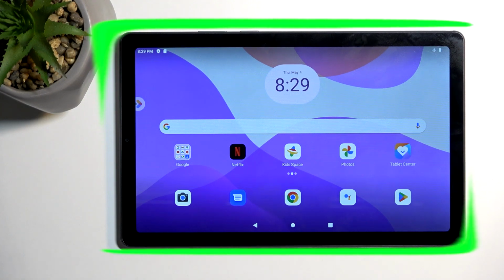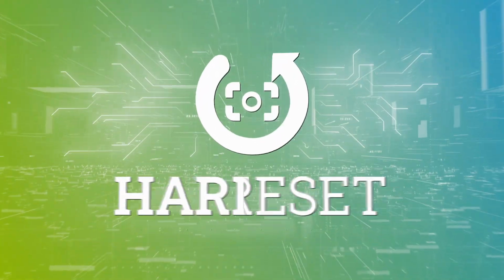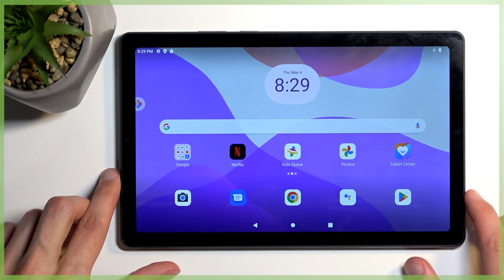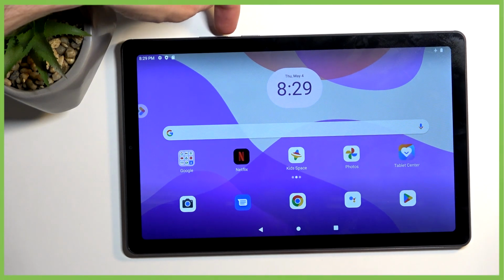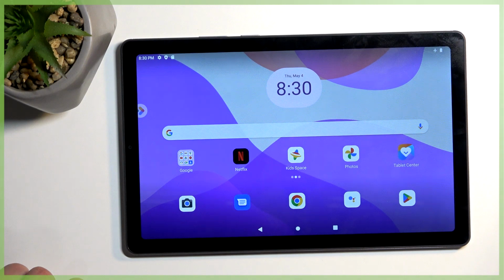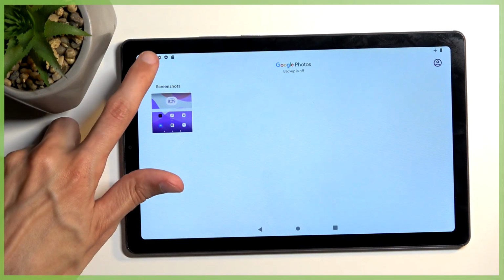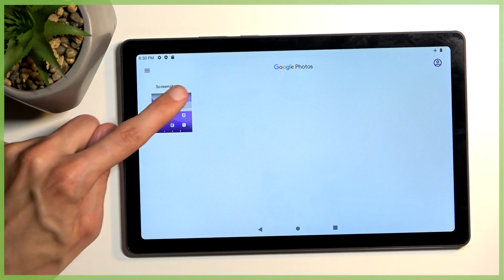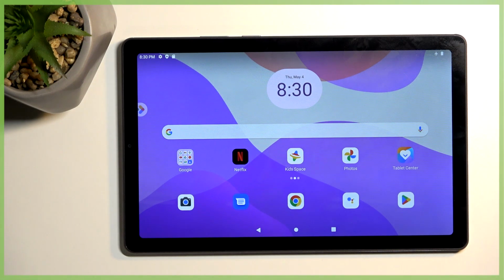LENOVO Tab M9 – How to Take a Screenshot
Learn how to take a screenshot on your LENOVO Tab M9 quickly and easily. In this video, we show you the exact steps to capture anything on your Lenovo Tab M9 screen, whether it's your home screen, an app, or any content you want to save. You'll see how to use the power and volume down buttons, what happens after you take a screenshot, and where to find your saved screenshots in the Photos app. This guide is perfect for anyone new to the Lenovo Tab M9 or looking for a simple way to capture and manage screenshots on their tablet.

How to take a screenshot on LENOVO Tab M9?
Where are screenshots saved on LENOVO Tab M9?
How to find screenshot album on LENOVO Tab M9?

0:00 Introduction
0:08 Open the content to capture
0:18 Press Power and Volume Down
0:30 Screenshot confirmation and options
0:40 Find screenshots in Photos app
0:52 Access the Screenshots album